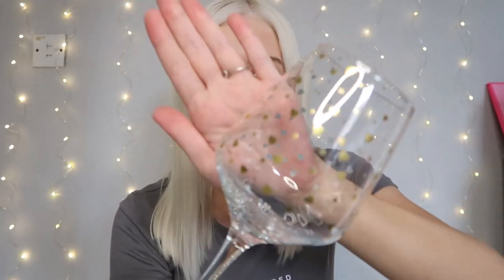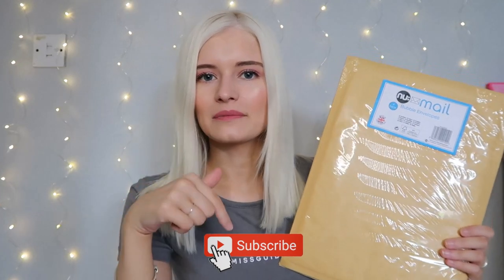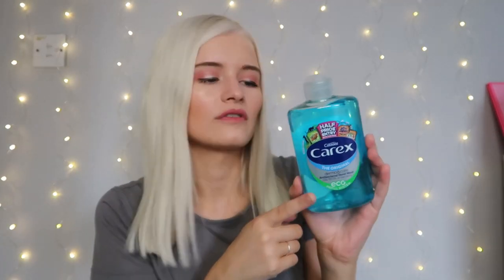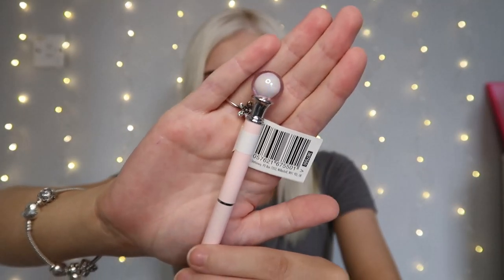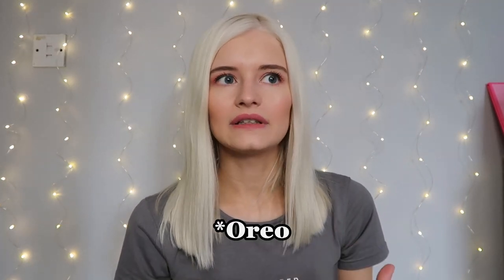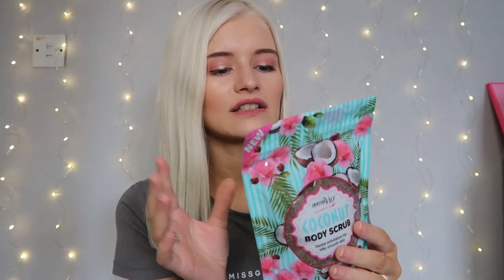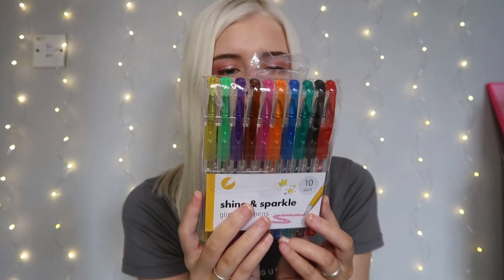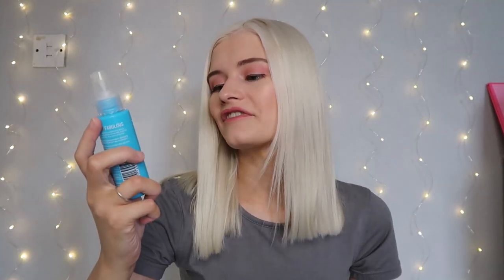HUGE POUNDLAND HAUL! | JUNE 2020 | Beauty, Homeware + Summer Essentials!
Today's video is going to be a huge Poundland haul! I picked up lots of summer essentials, beauty products and homeware bits in this haul! This is what I found in June 2020 and I hope to be doing more bargain hauls on my channel! Poundland haul are one of my favourite videos to film so I hope you enjoy watching!